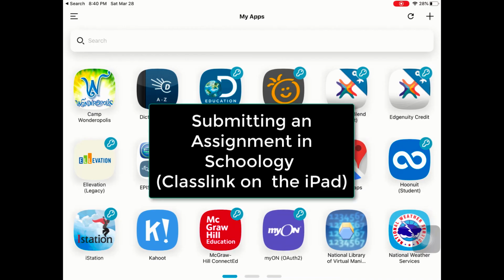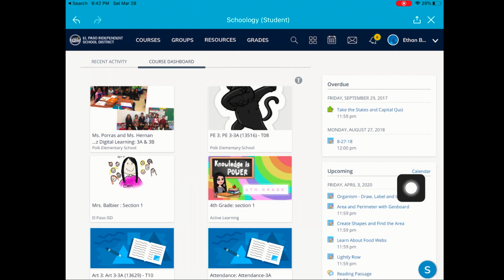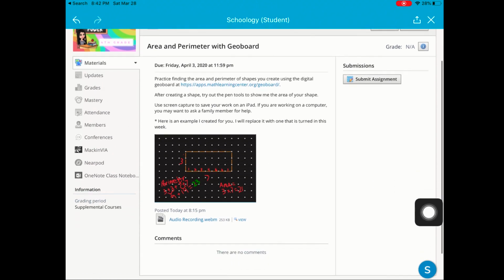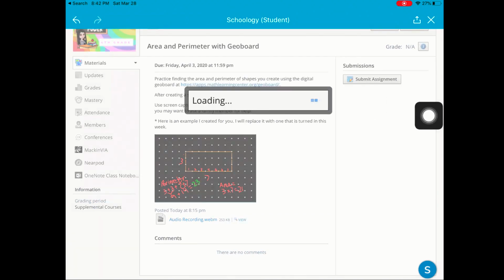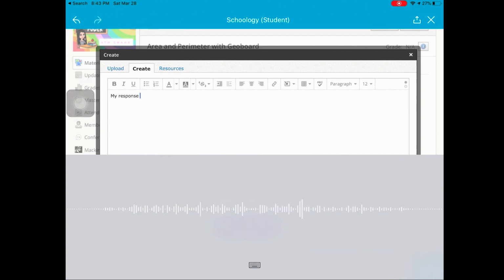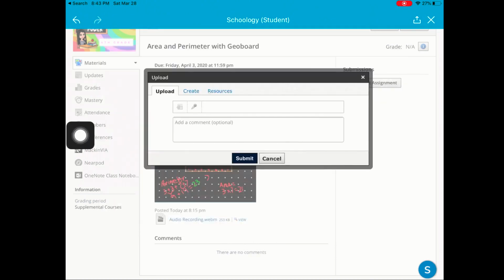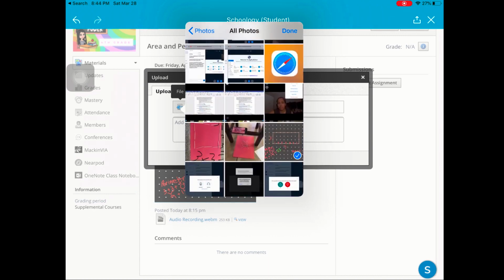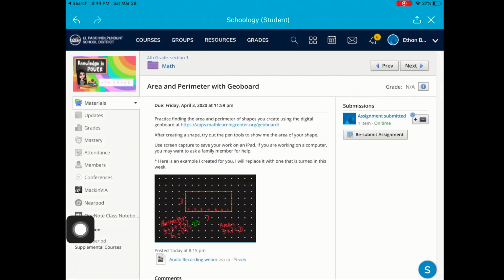Submit an Assignment in Schoology through the Classlink App iPad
Learn how to submit an assignment in Schoology using the Classlink App on an iPad.

Video by: Instructional Technology Specialists at EPISD